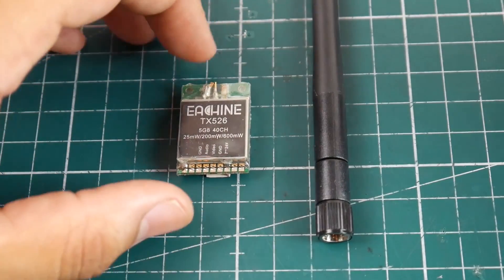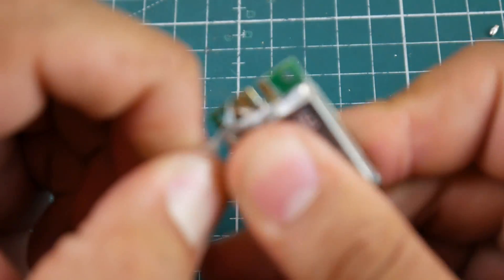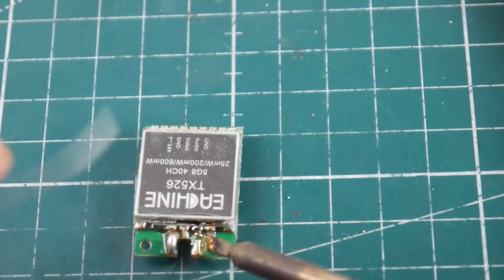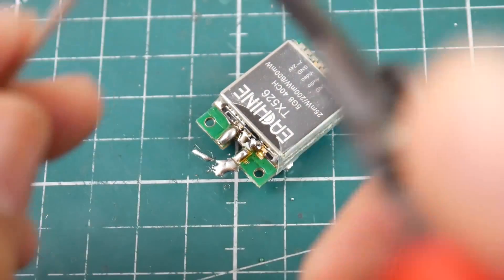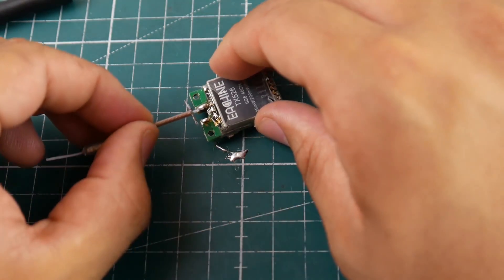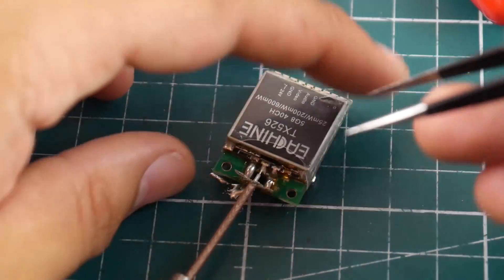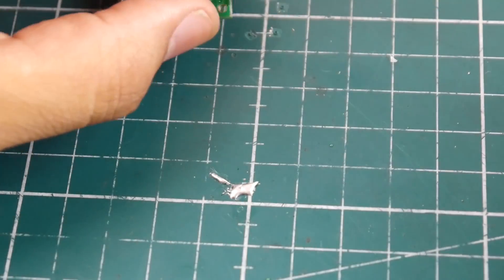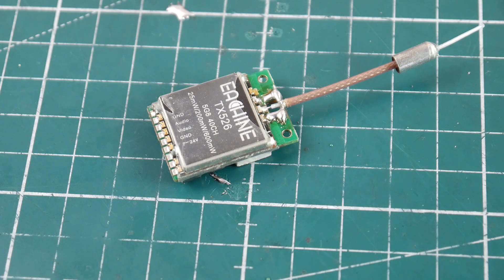How to Fix VTX SMA Port Connector // VTX Unbreakable Mod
Use these for the Mod

25km Range on these awesome VTX's

ID:  dj2938hd298hflahsknckdfhsidufh9398